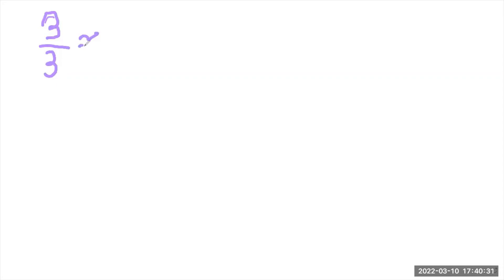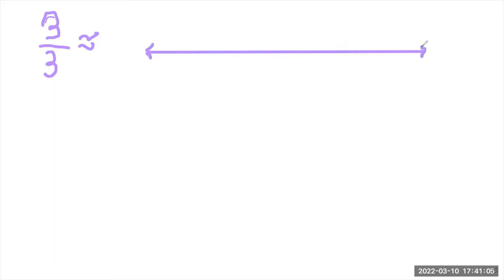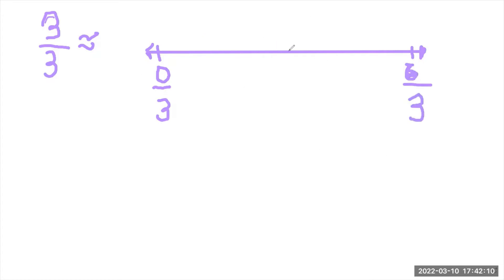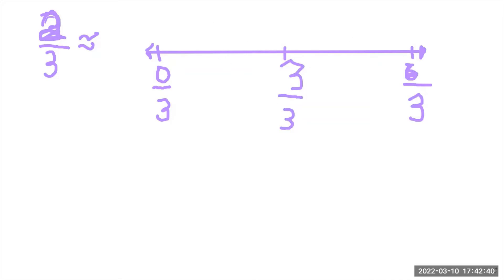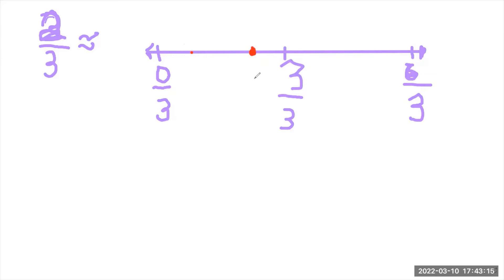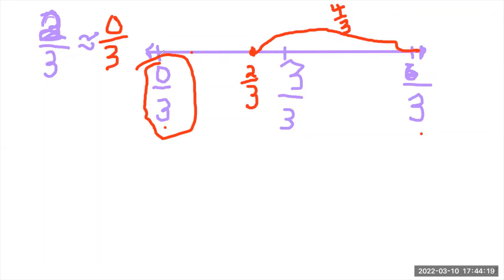Rounding Fractions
Today, we are going to learn how to round fractions. Today's question for the week is Why can't we round to the middle point on the number line? Type your answer in the comments below or you can send a video to the comments below. If you like music given here is the